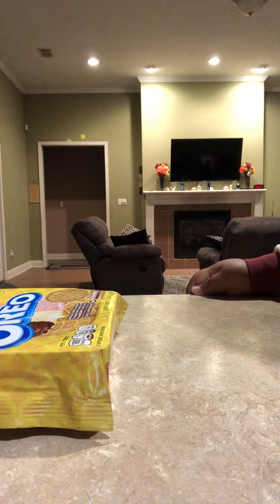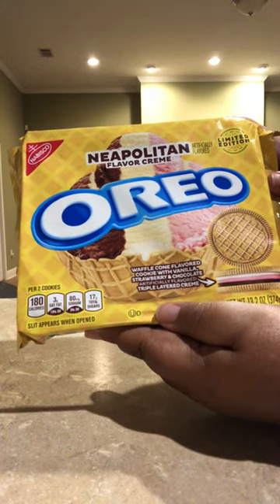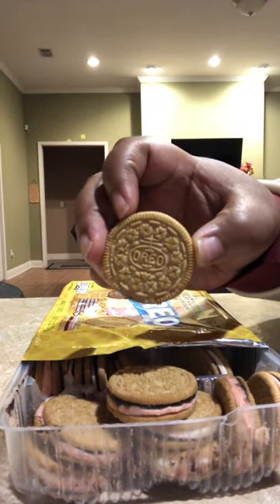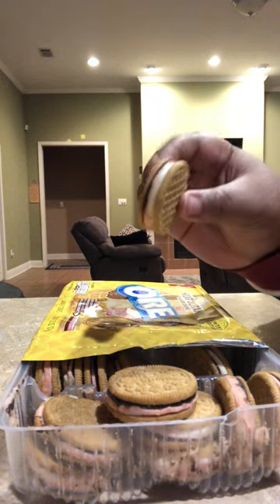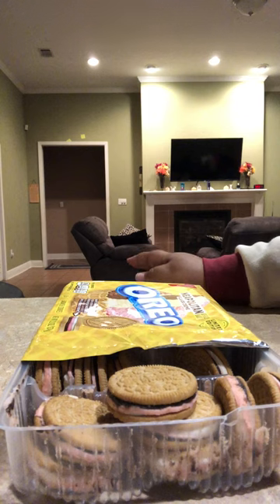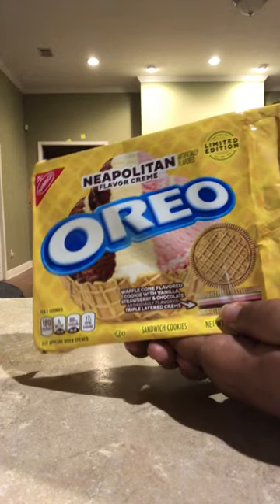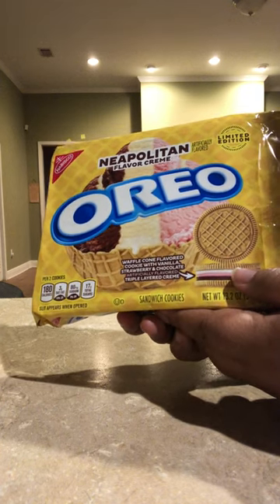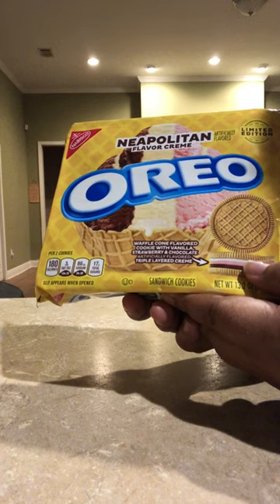Limited Edition:Neapolitan Oreo Cookies Review